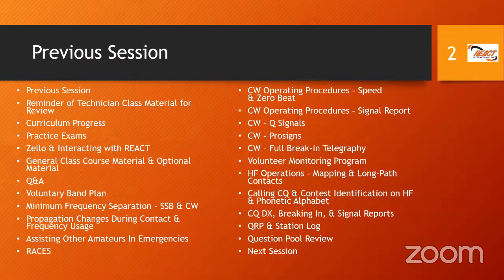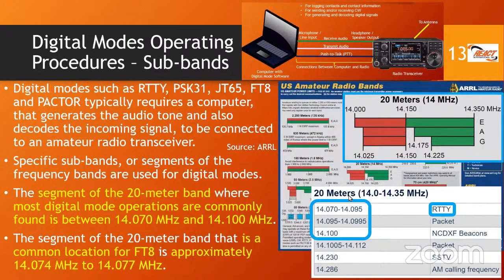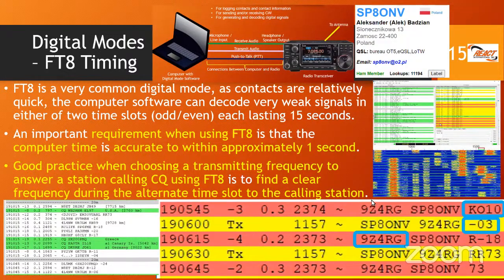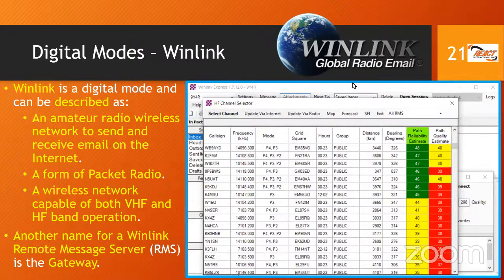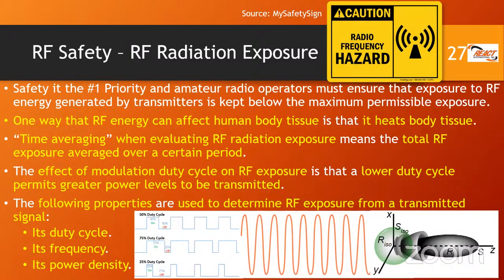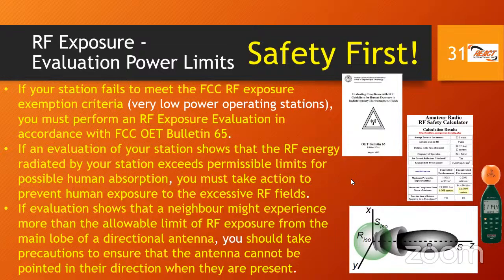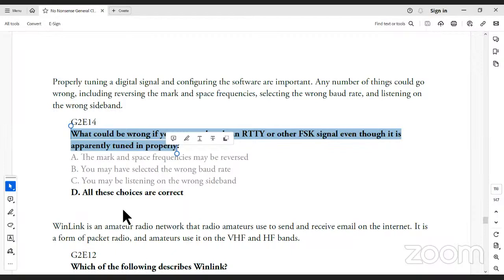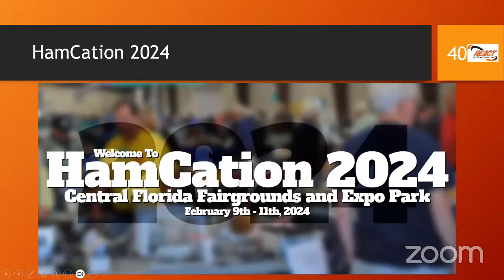Session #17 - General Class (2023-2027) - Amateur Radio Training - by 9Y4R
Session #17 - General Class (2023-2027) - Amateur Radio Training Course - by 9Y4R - Operating Procedures

Orlando Hamcation Edition